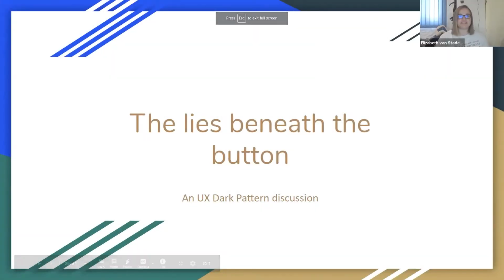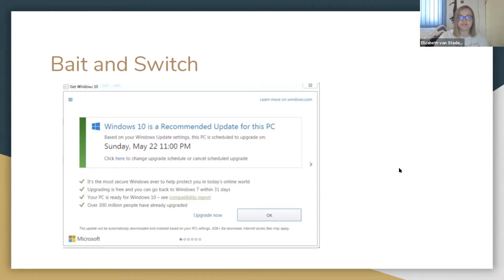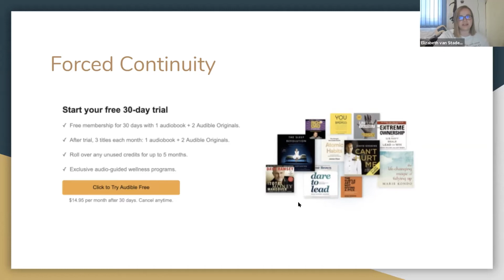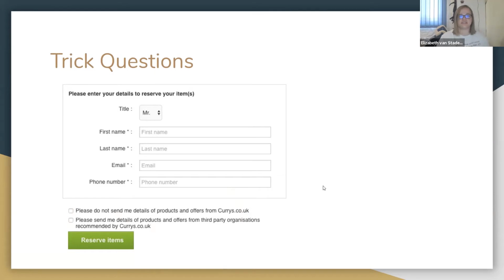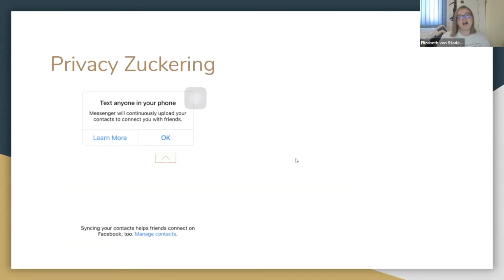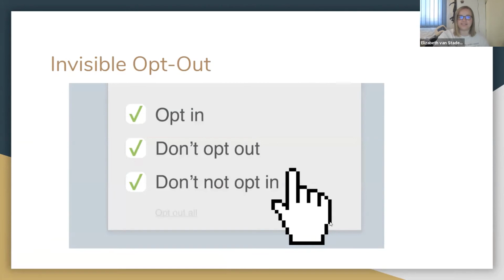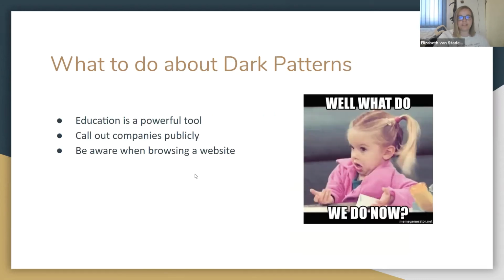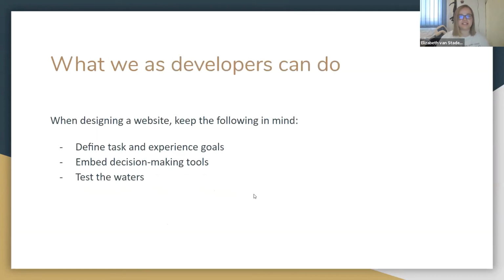The lies beneath the button Elizabeth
Or maybe found an extra fee laying around the checkout when paying for something online? There is a simple explanation: Dark patterns. Designed to deceive you for monetary gain, they are incorporated in you every day online shopping. Let me inform you of the dark patterns you can find, and ways to avoid them. You might be surprised to learn you have also fallen for a few tricks😉